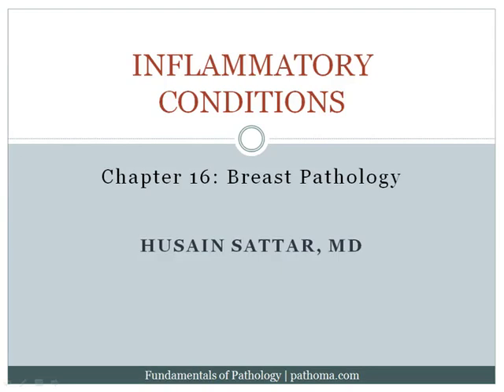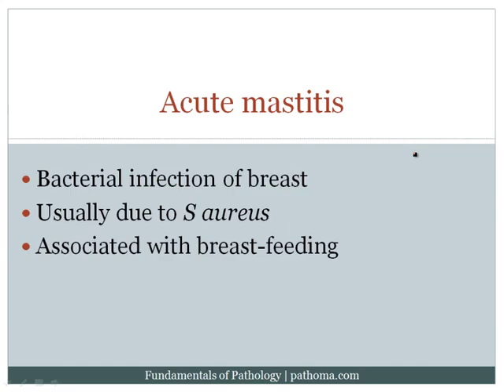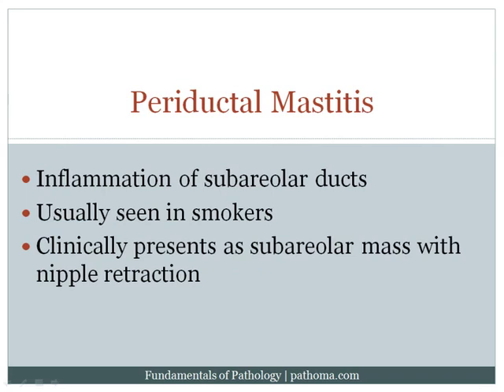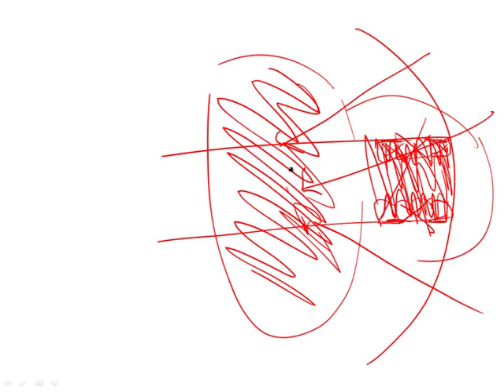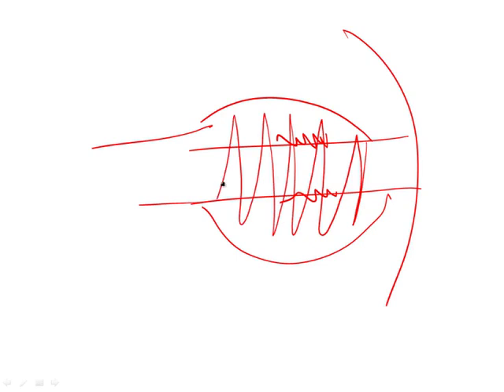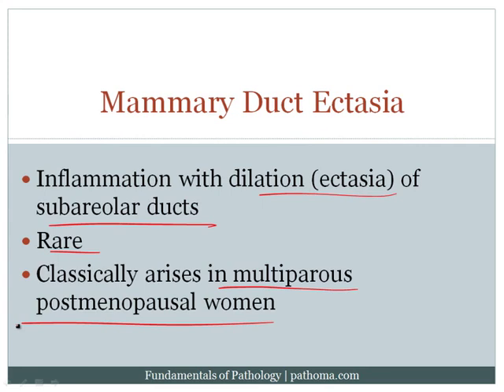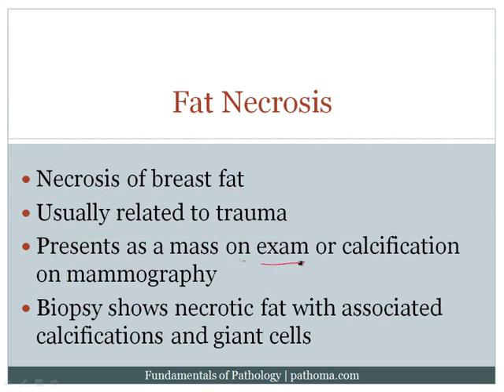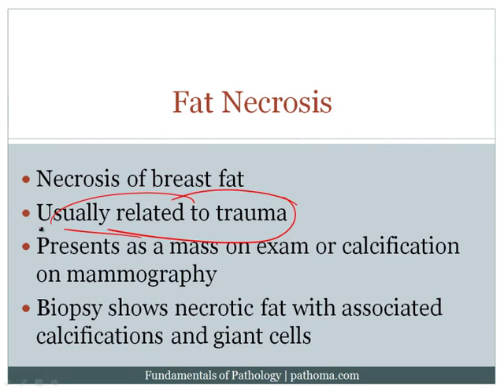Breast Pathology ! Part 02 ! Breast Cancer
breast Cancer pathology